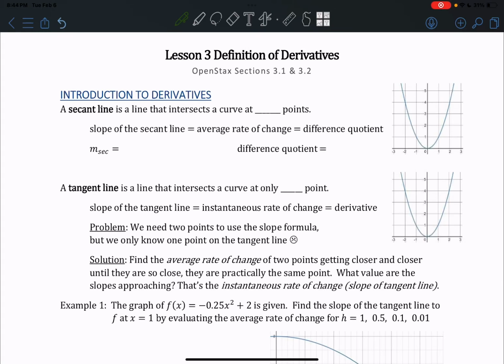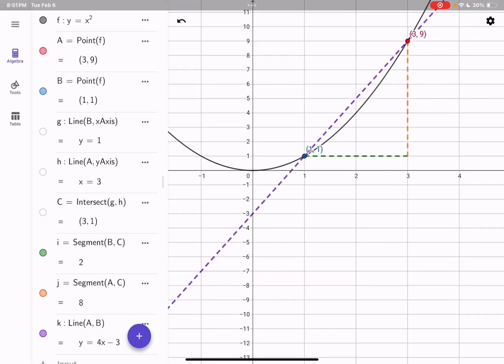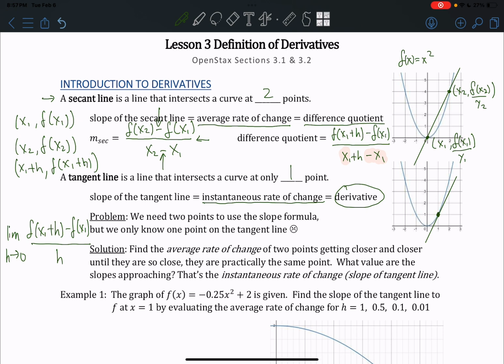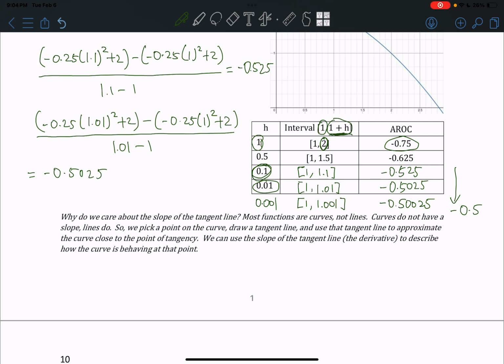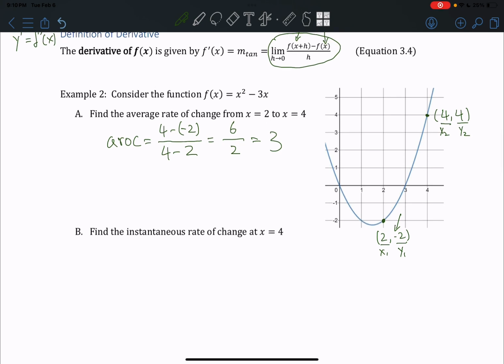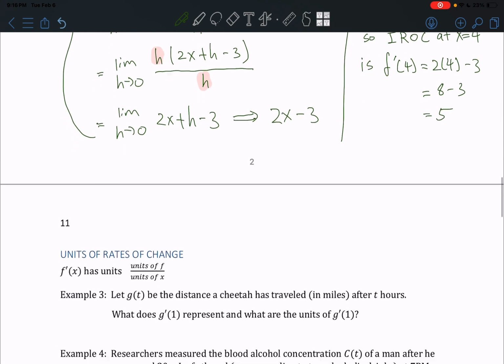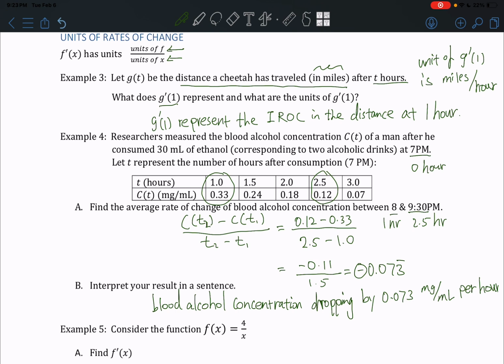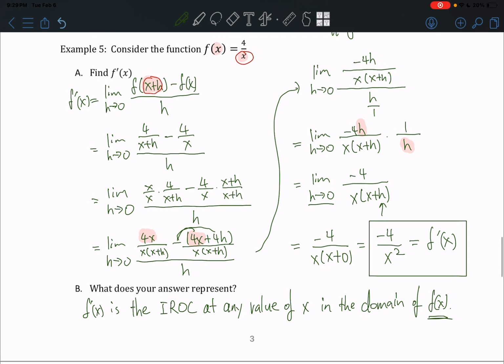Math 119A Lesson 3